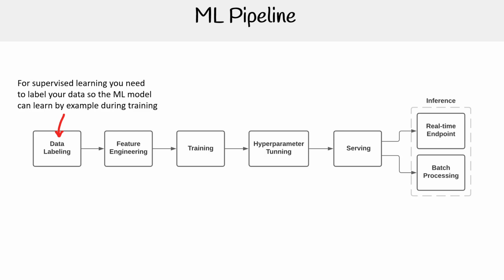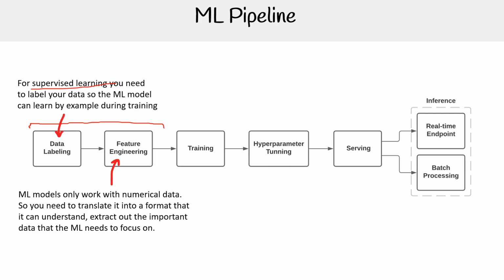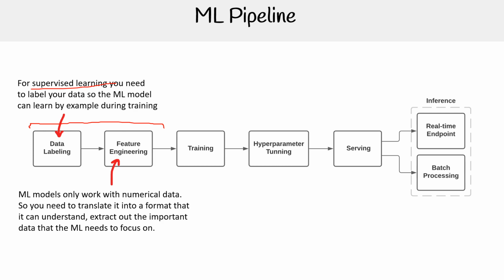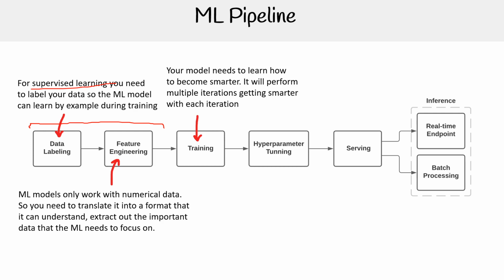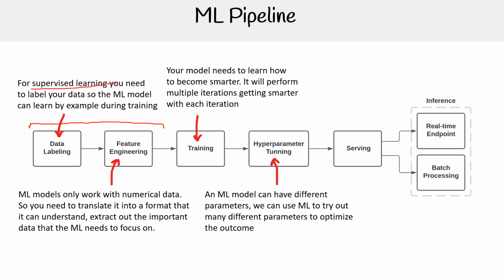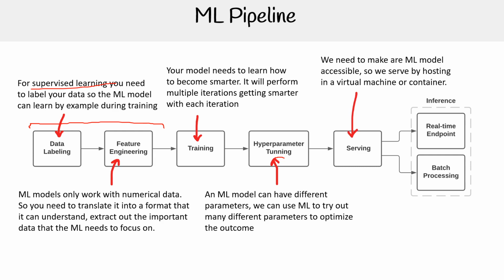AI 900 -- Simple ML Pipeline